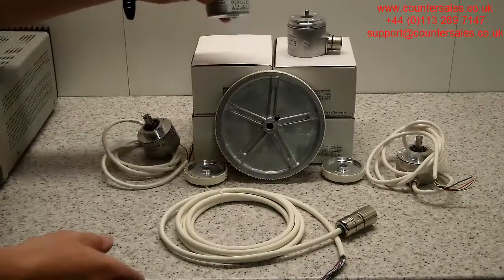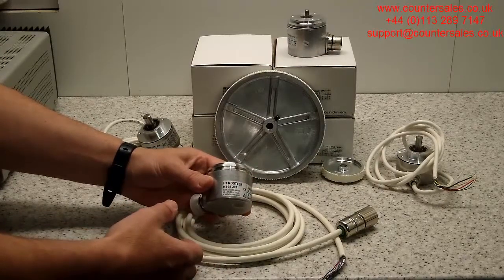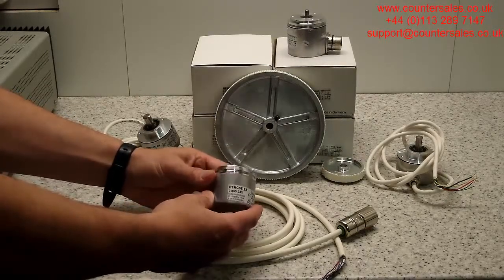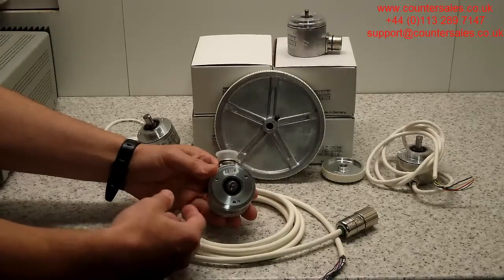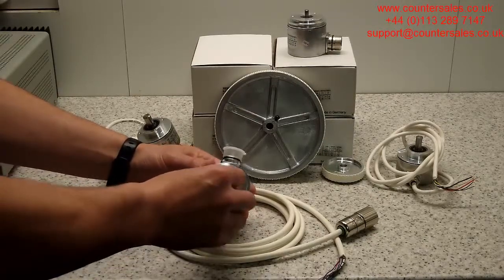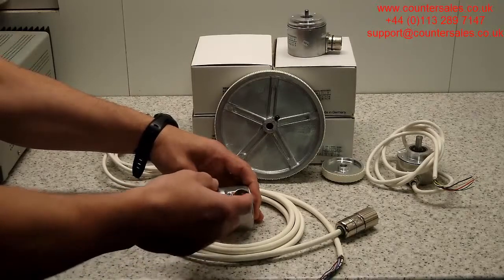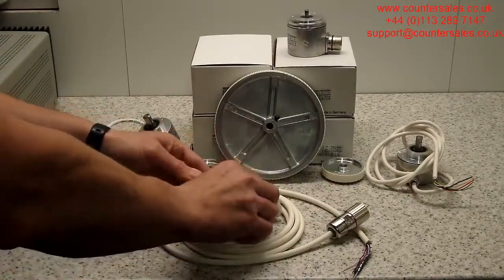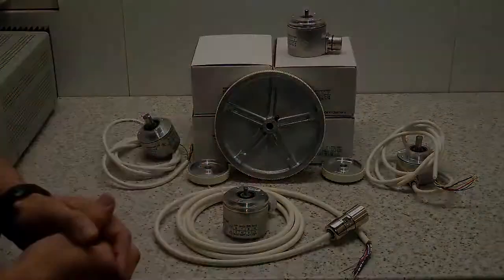Hengstler Encoder AC58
Hengstler Encoder AC58 Incremental & Absolute. Thru bore (hollow), solid shaft & flange.